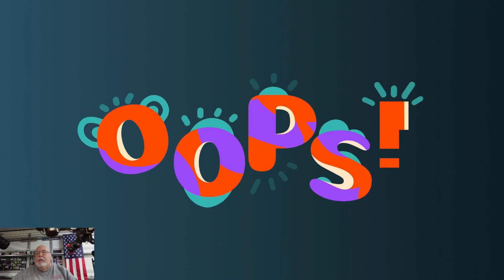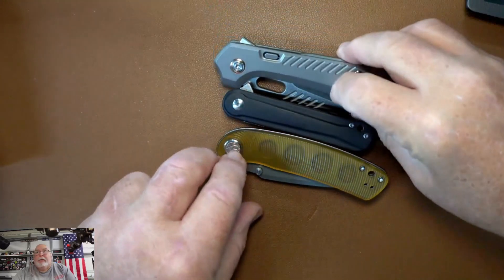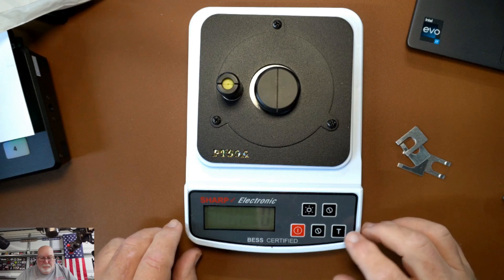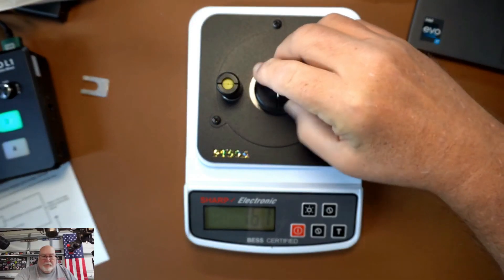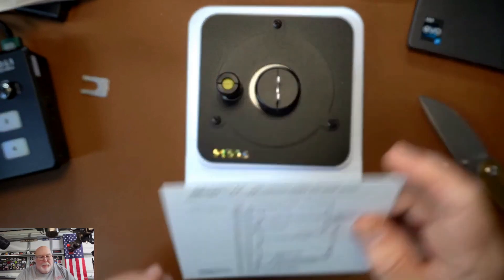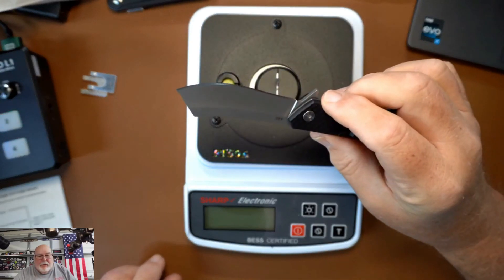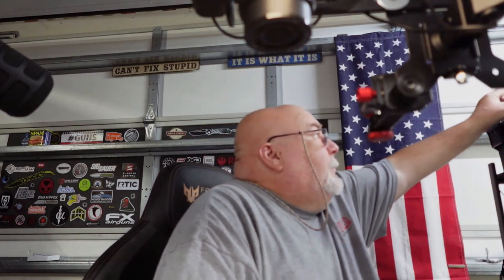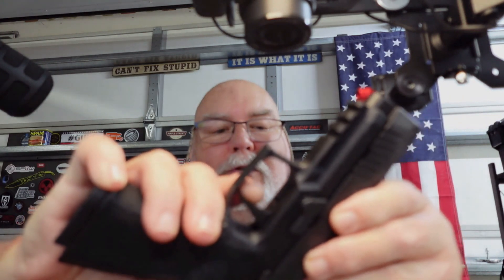VOSTEED RS KAOS SHARP TEST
VOSTEED RSKAOS SHARP TEST